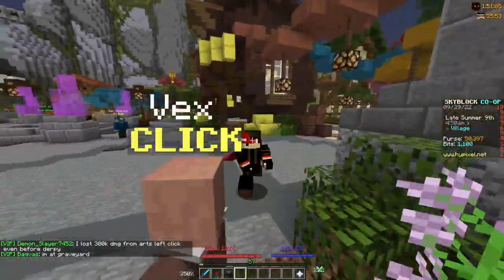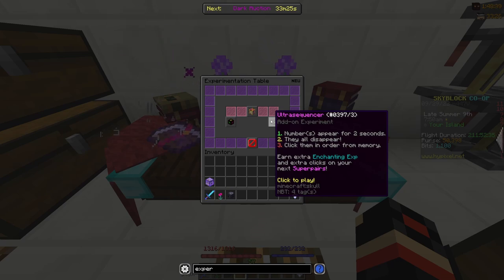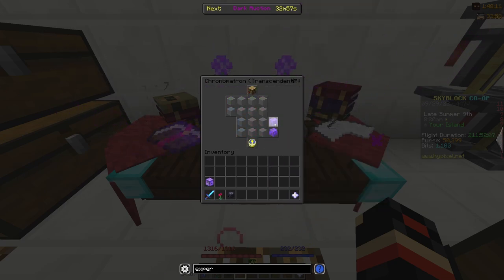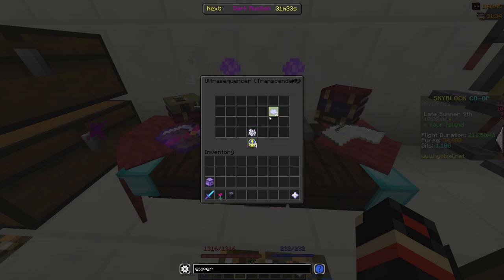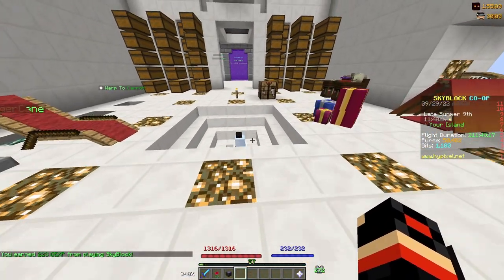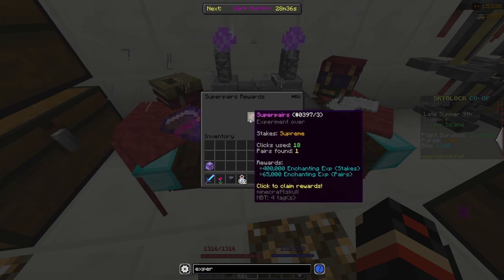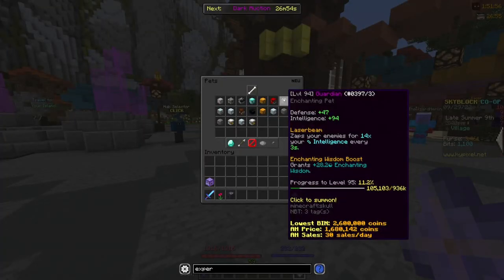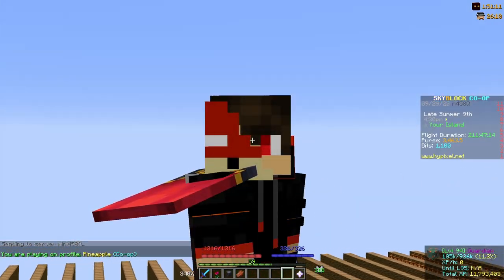How To Get Enchanting 60 FAST | Hypixel Skyblock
In this video I show you an efficient ways of getting Enchanting experience.